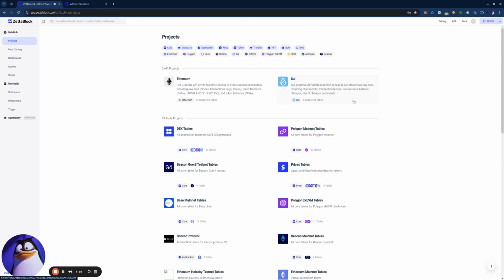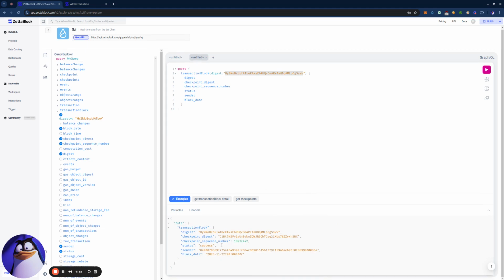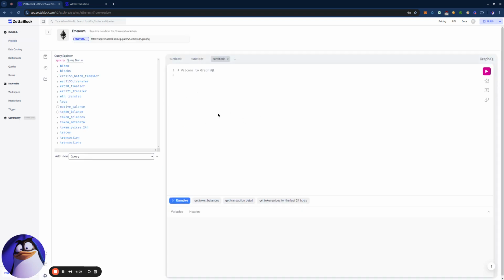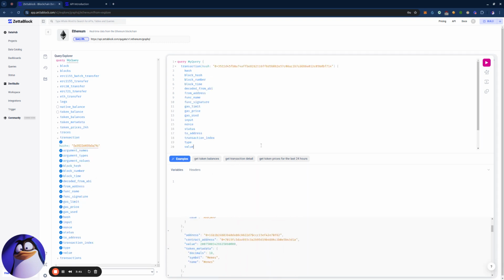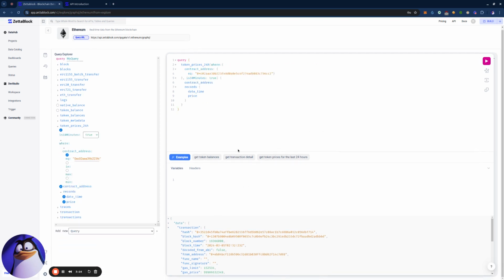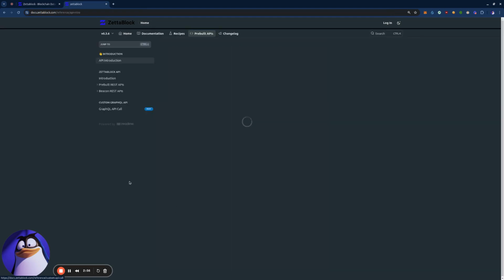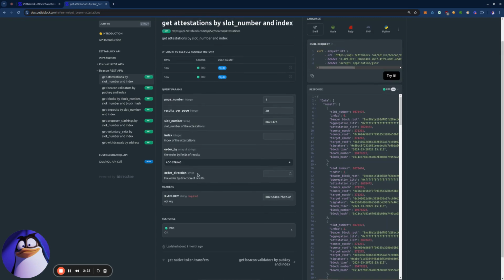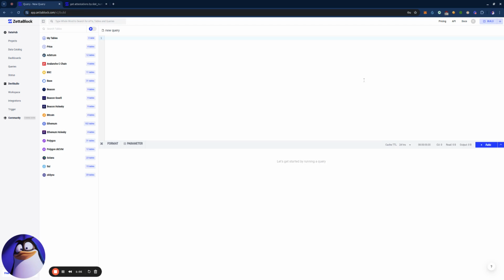[Zettablock]: Using Pre-built APIs in ZettaBlock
In this tutorial, I will guide you through the process of using Pre-built APIs within ZettaBlock.